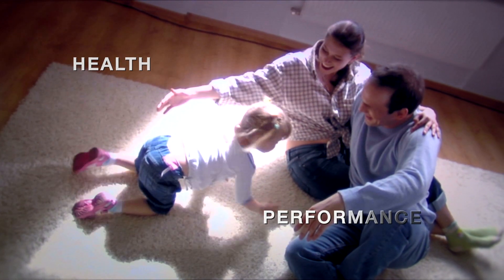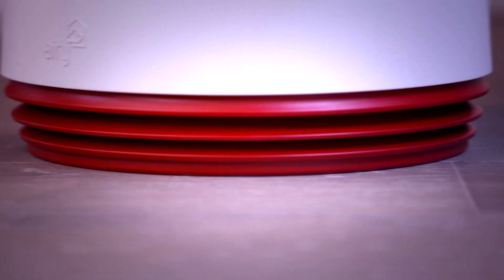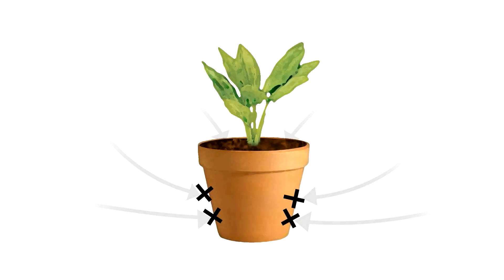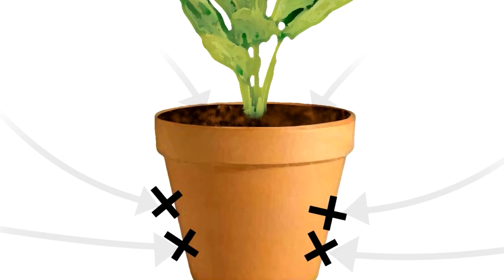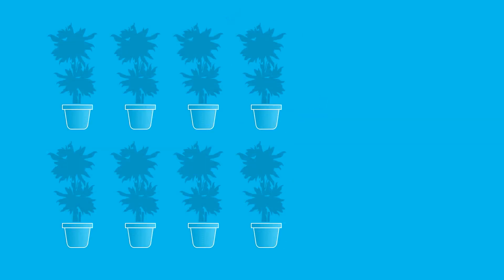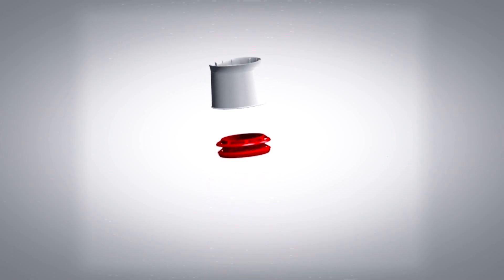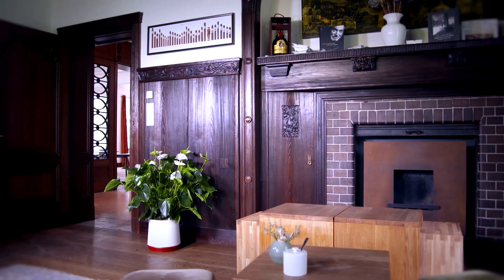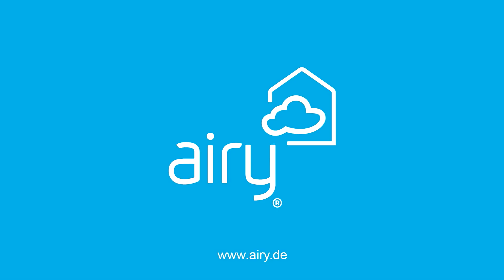AIRY Highly effective air purification through plants in AIRY plant pots - biofilters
In many buildings, it is not possible to open the windows and
let some air in – and it would be hardly of any use since the pollutants of building materials are emitted constantly. In fact, the one and only sustainable and efficient remedy is: the plant. Plants purify the air – this has become common knowledge. But how and with what? NASA discovered that this, for us vital process, is happening up to 90% in the roots of plants. The requirement for this to happen is to aerate the plant’s roots. In other words: Until now we are taking advantage of this potential, which our plants are offering, only by a mere fraction. Therefore, we invented AIRY – our internationally patented plant pot which ventilates the root system. This plant pot converts your indoor plant into an air cleaner which is 100 % efficient – the ‘green lung’ of your living and work spaces.

AIRY - good air for everyone.